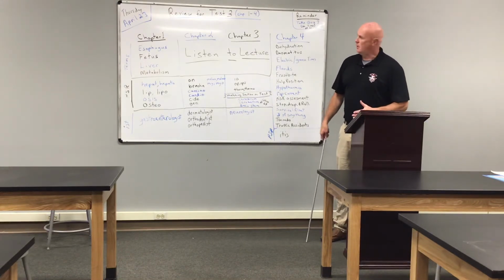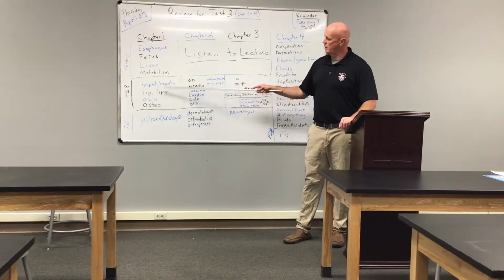9th grade health April 23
Review for test 3 chapters 1-4